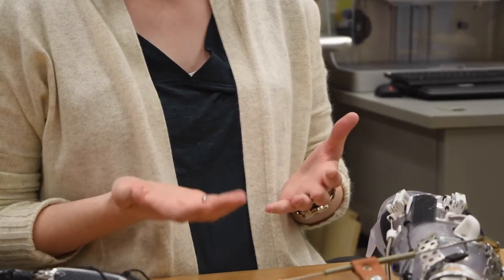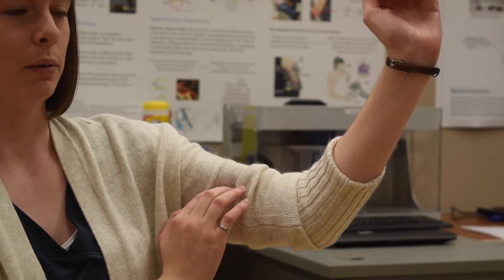Using new technology to help amputees reconnect with the world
UAlberta engineering alumna (Mechanical engineering BSc. and MSc.)  Katherine Schoepp explains research she's conducting in the development of a new generation of prosthetic limbs, at the University of Alberta.